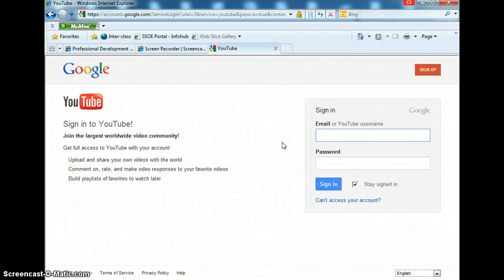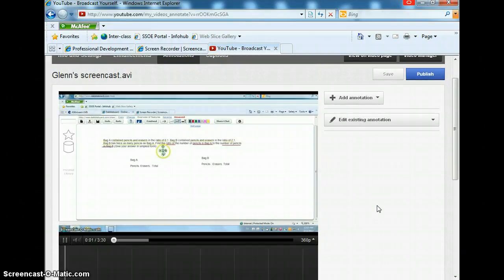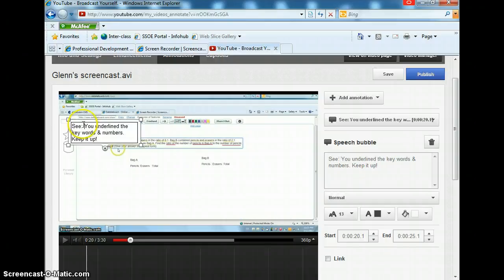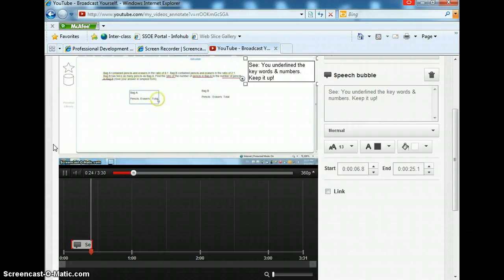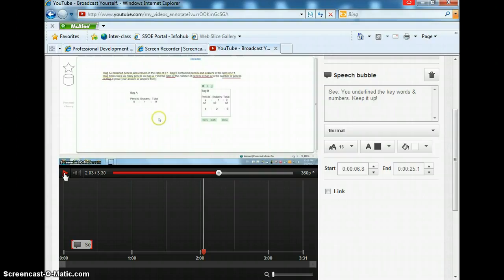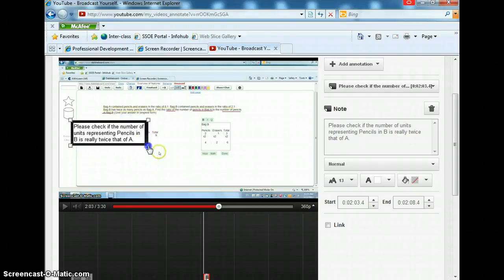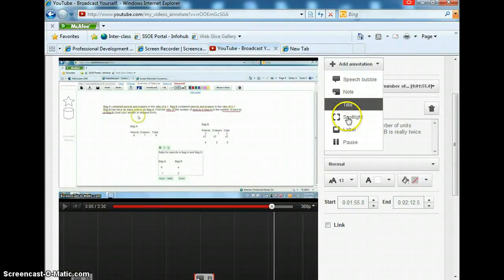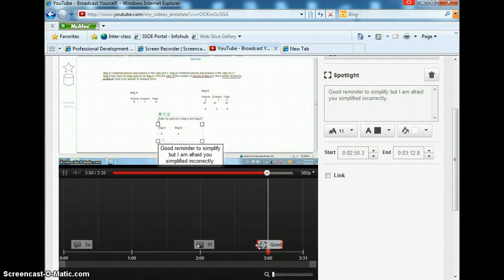How to Annotate on Youtube videos